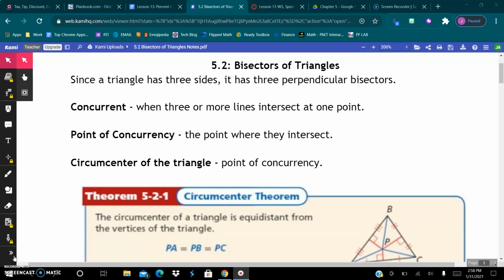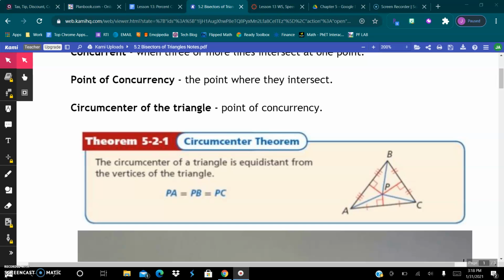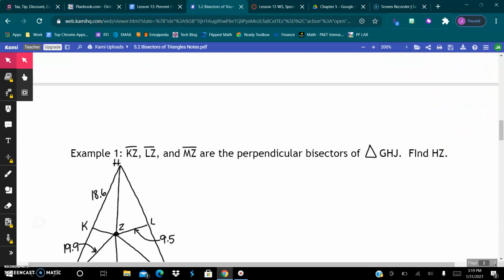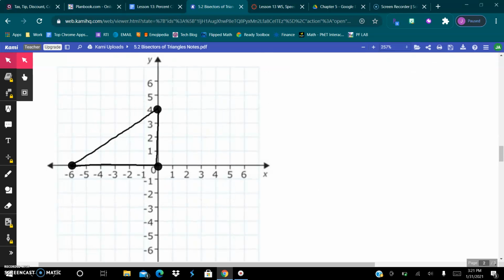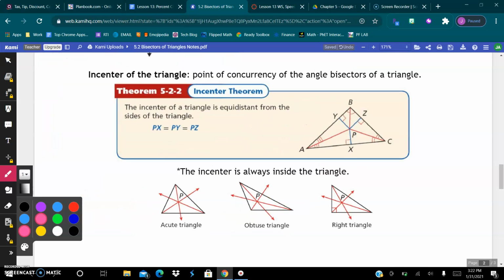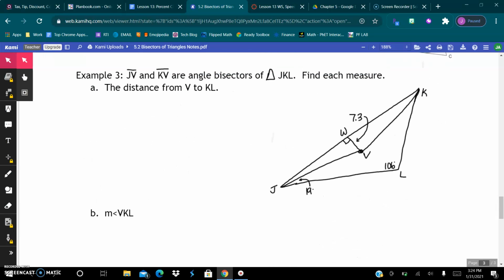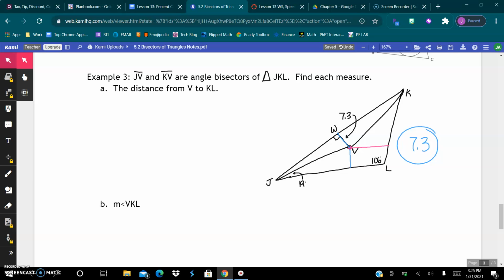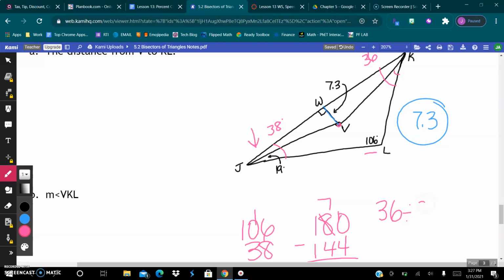Bisector of Triangles